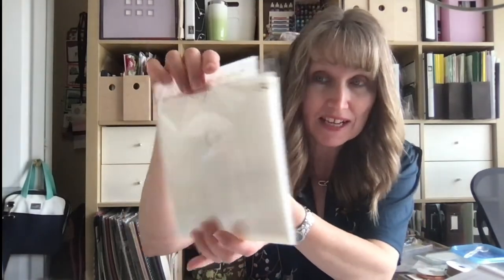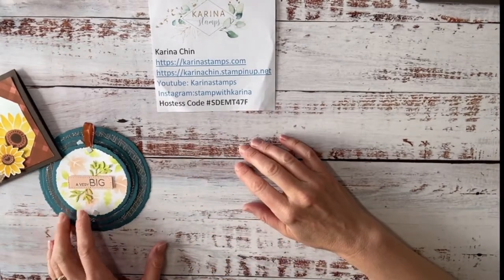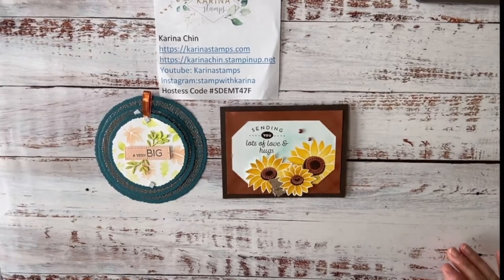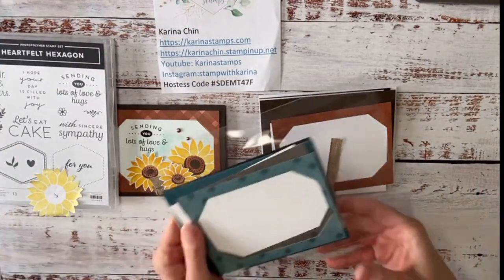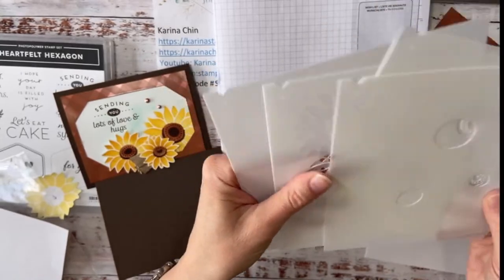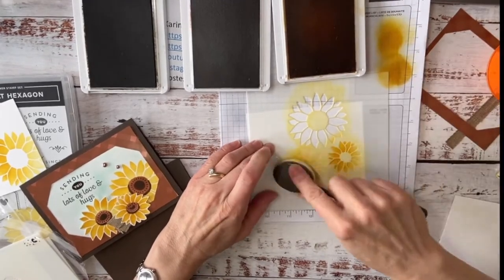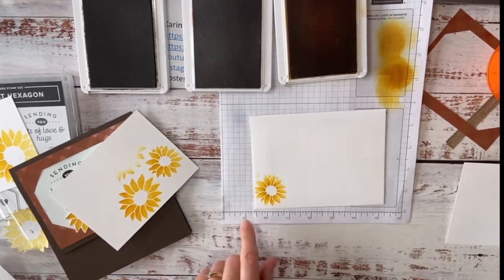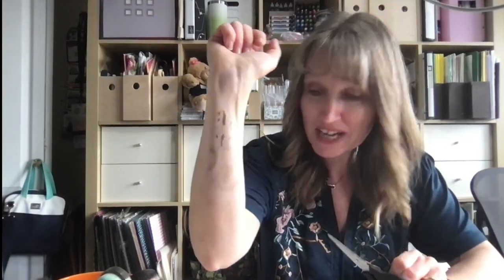WOW! Make this Sunflower card using the Abundant Beauty Decorative Masks with Karina Stamps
Join the fun as I share a fun card using the Abundant Beauty Decorative Masks.
These products are available on my Stampin'Up store and more information shared on my Karinas Stamps website.

You can shop with me in Canada . Spend over $65 and get a free tutorial with 40 projects.